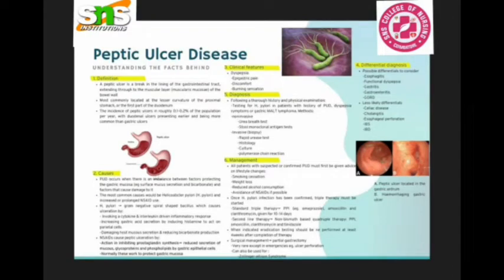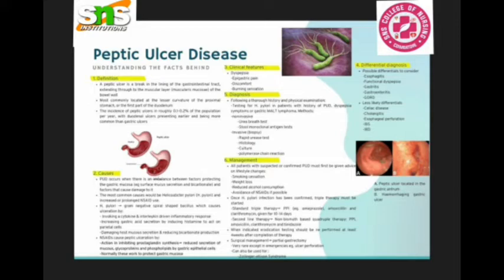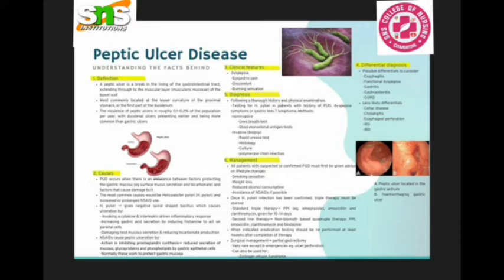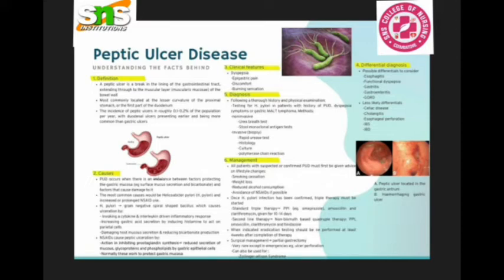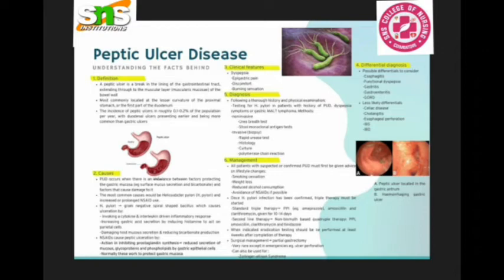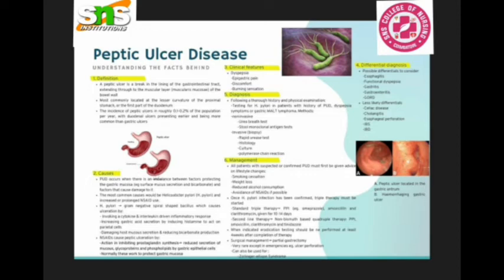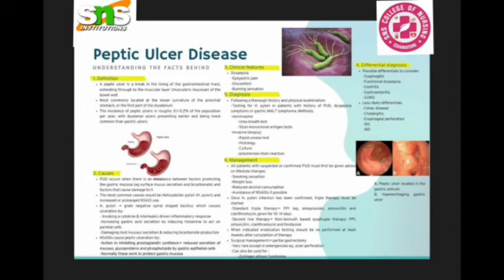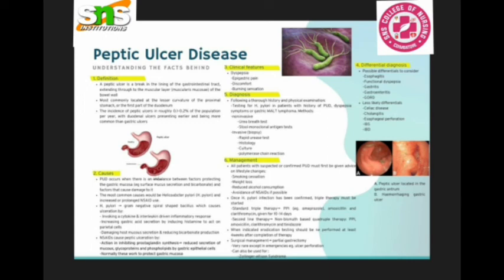Peptic ulcer disease